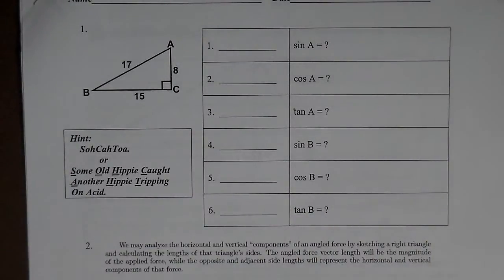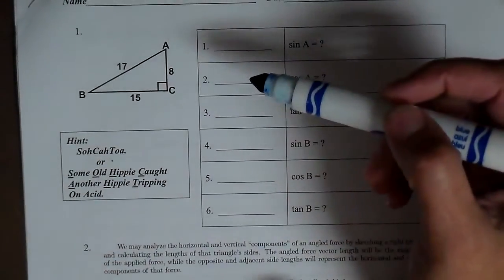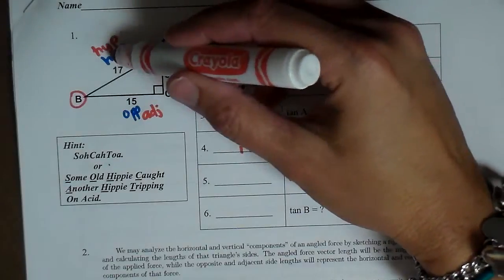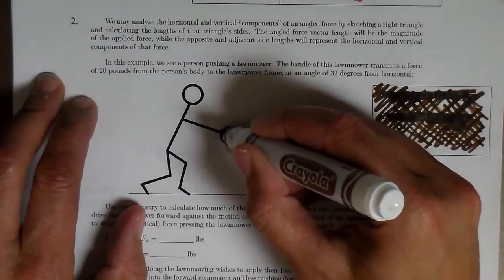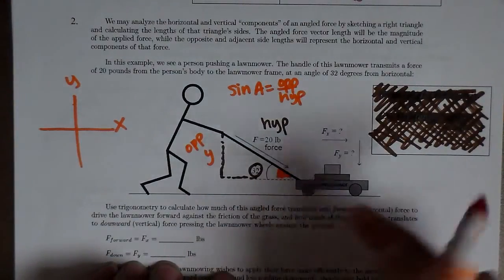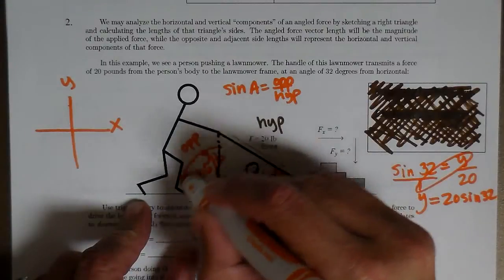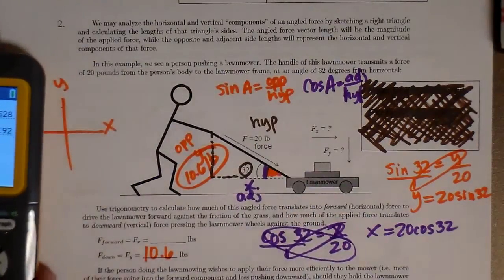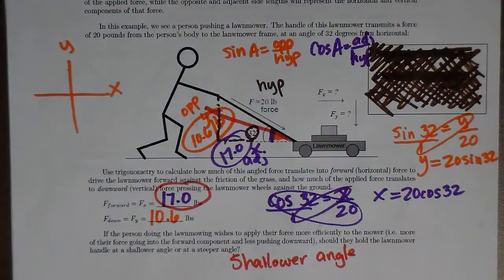Final Review: Trigonometry